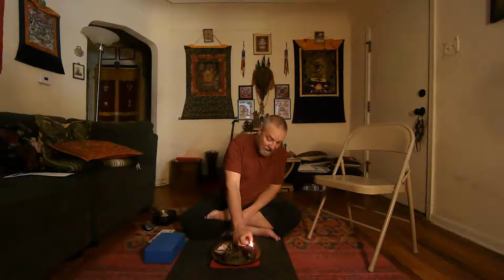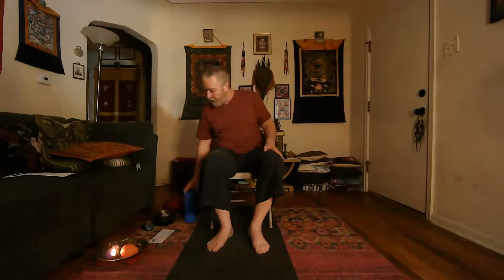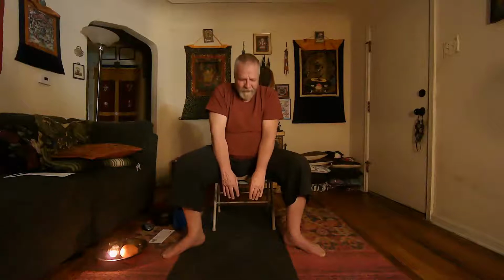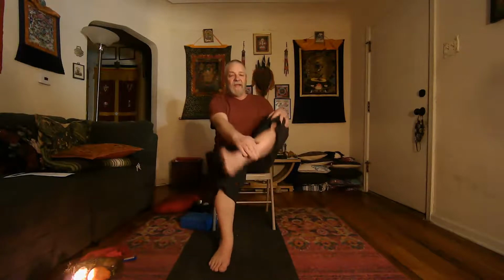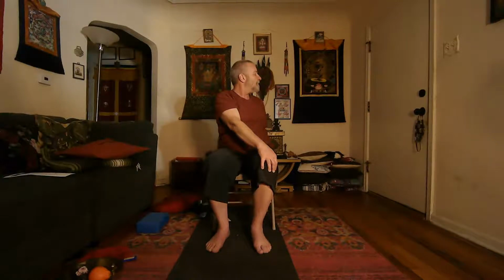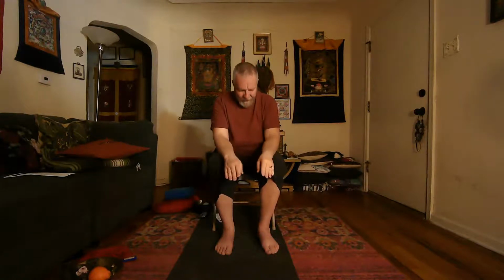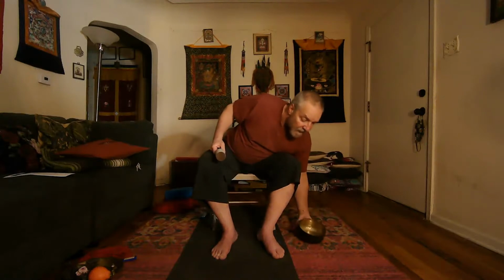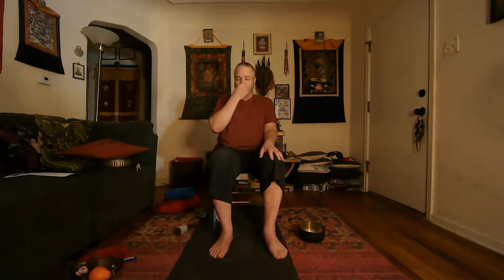Chair Yoga and Meditation for the Second Chakra